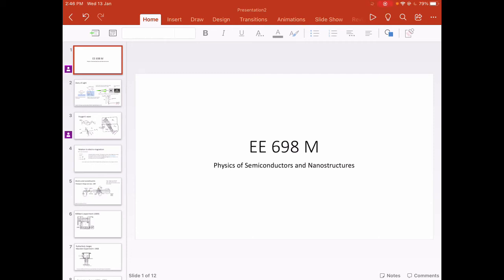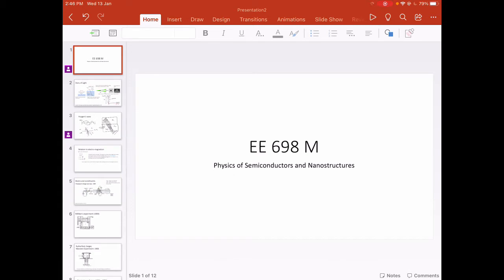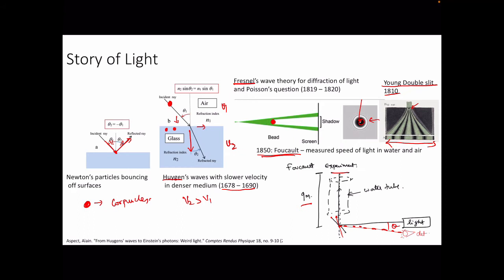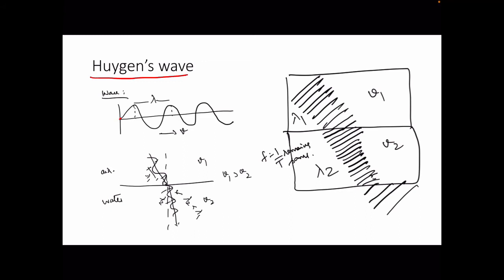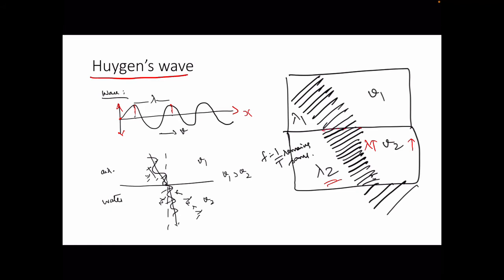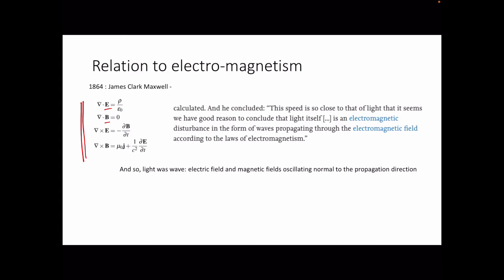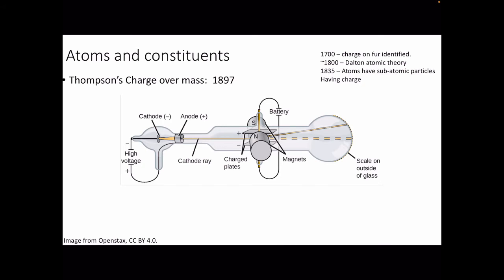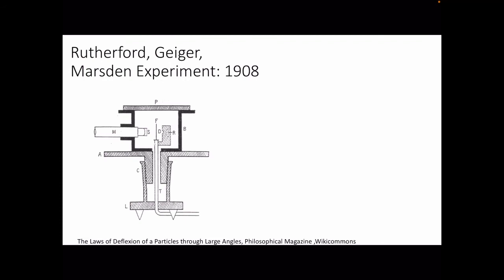Introduction to Solid State Electronic Devices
A brief overview of landmark experiments on photons and electrons